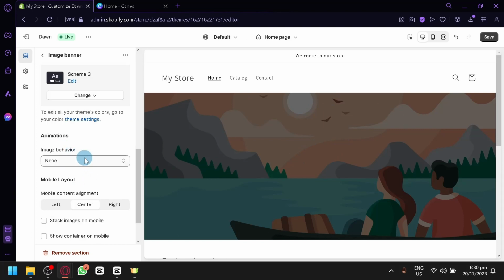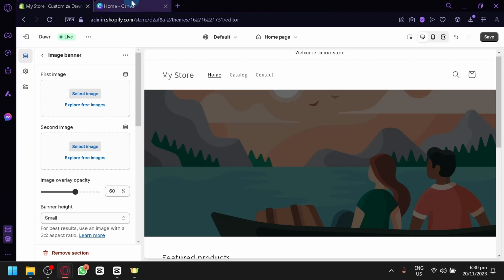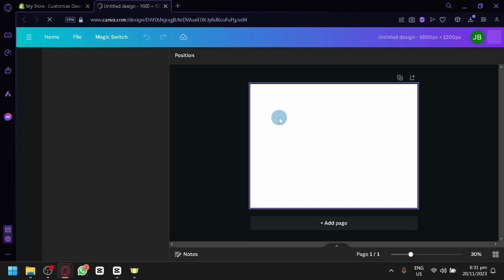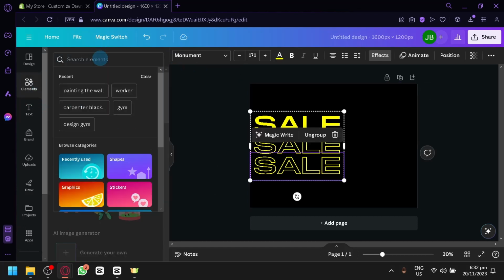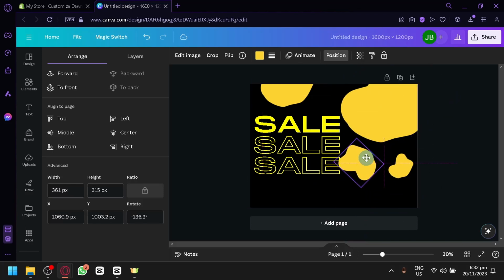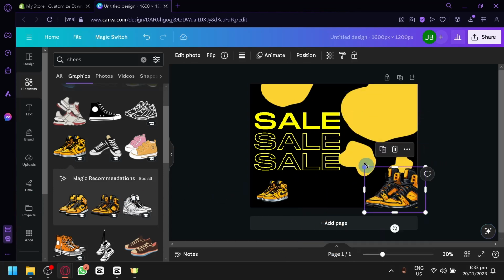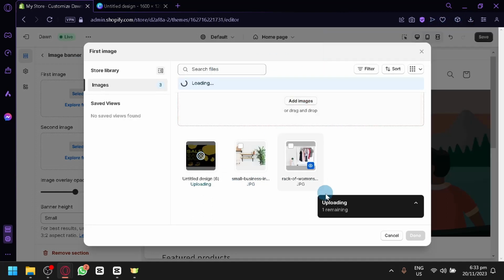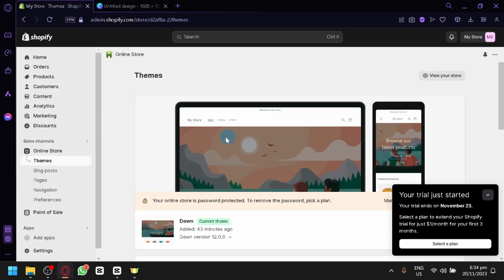Shopify Dawn Theme Banner || Customize and Add Banner to Shopify dawn Theme (Full Guide)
Shopify Dawn Theme Banner design. In this video on shopify dawn theme banner, I'll show you how to Customize and Add Banner to Shopify dawn Theme.

This is an easy process so keep watching to learn all you need to know about how to design shopify banner for dawn theme.

Customize and Add Banner to Shopify dawn Theme easily by watching this tutorial.